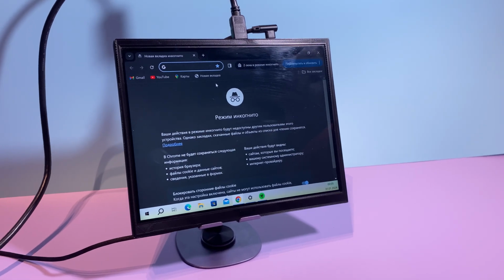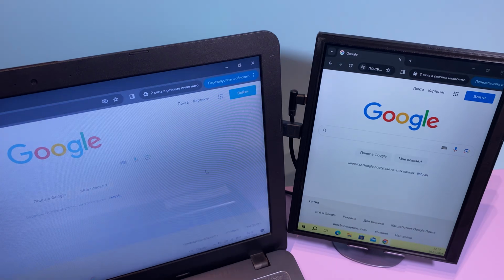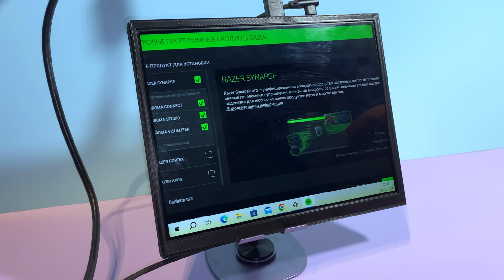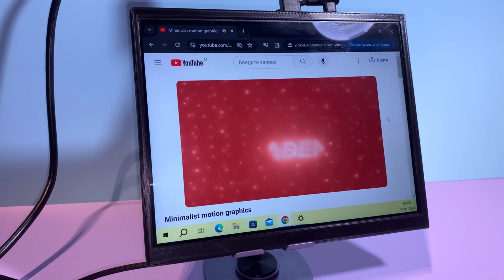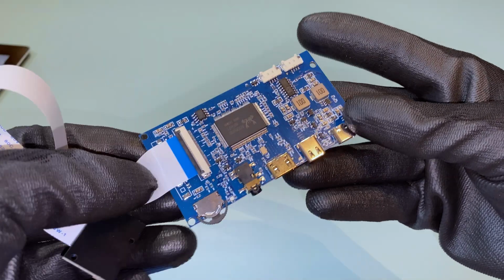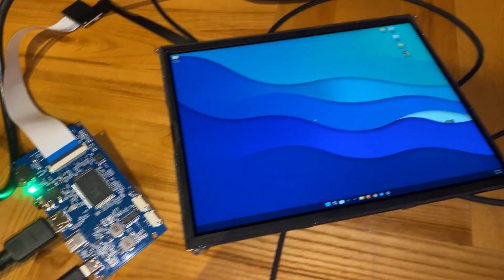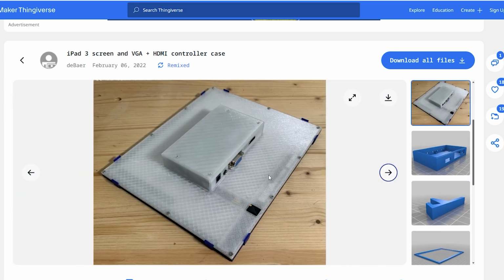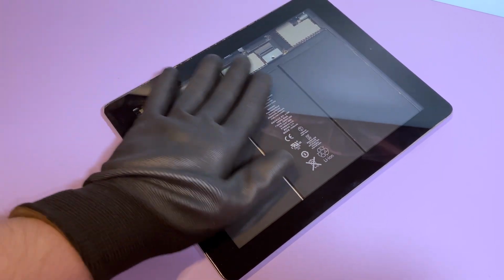I made a 2K Monitor EVERYONE can afford!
What can locked iPad 4 be used for? Actually, a lot. And I started from making cheap, portable and very quality screen. This DIY portable screen can be a perfect solution as a second screen for laptop or mini-pc. Oh, and yes, it's resolution is 2048x1536, which can be called 2K. So.. It's 2K monitor like that? Especially it's perfect as a second screen for MacBook, since this is also Retina screen.